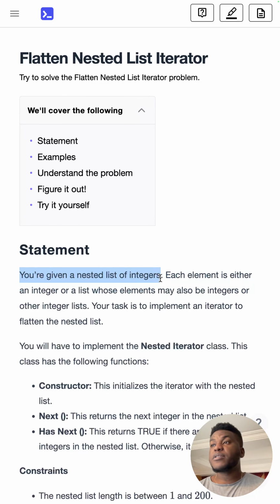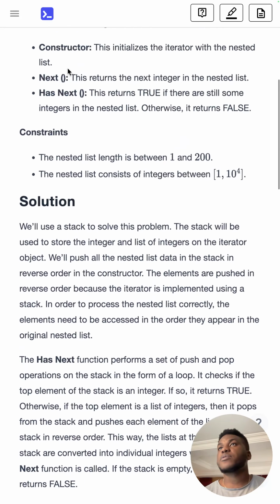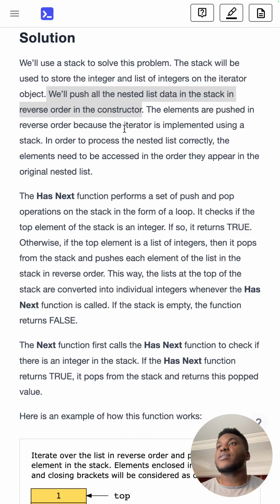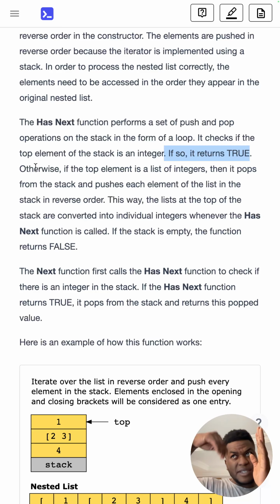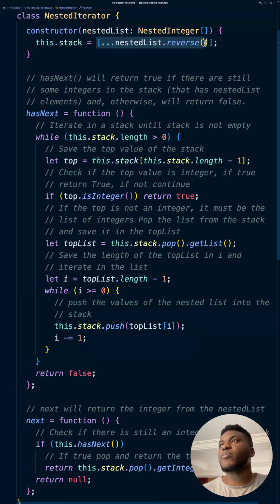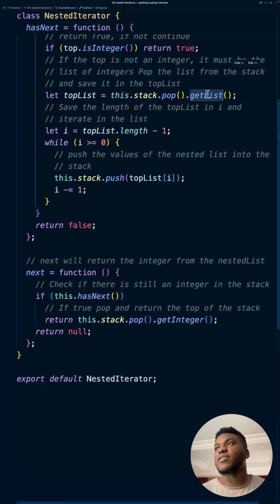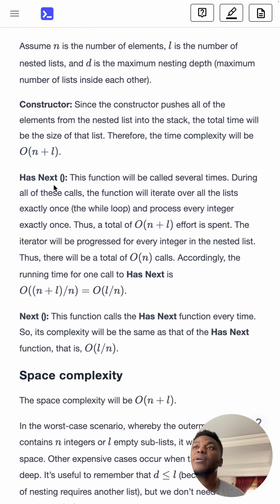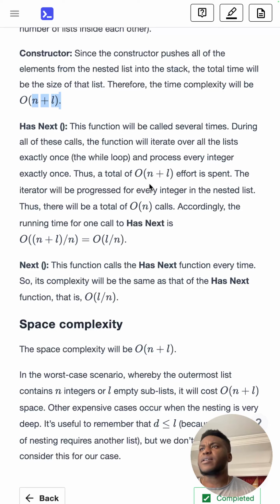Flatten Nested List Iterator | LeetCode Medium | Educative.io Day 109 | Stacks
Category: Stacks Pattern
Problem:
- 05 Flatten Nested List Iterator | LeetCode Medium

Companies in the last  6 months that asked this question:
Meta
Google
X
Microsoft
Apple
Walmart Labs
Tesla